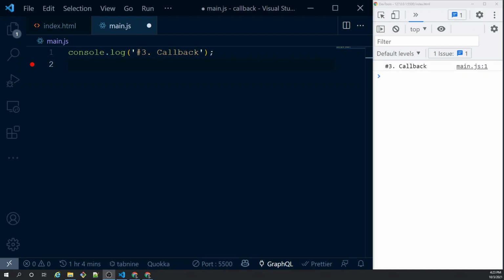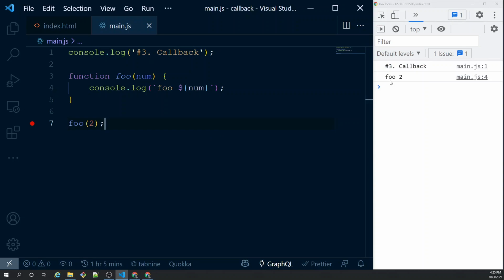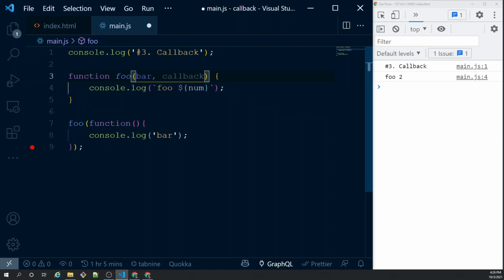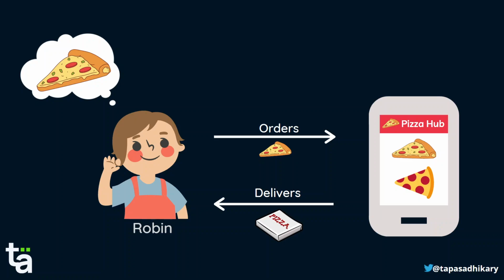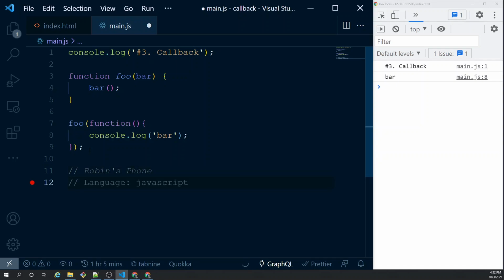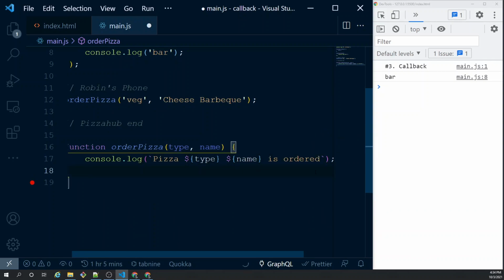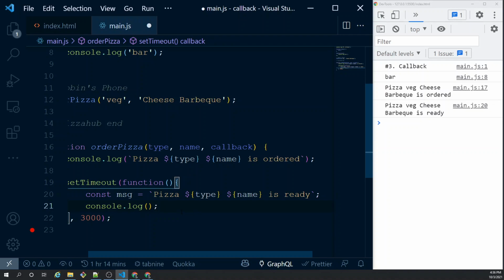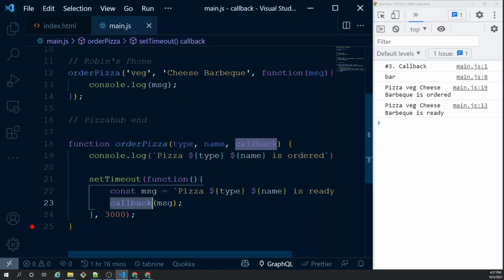JavaScript Callback functions | JS Callback for beginners | Function as argument | Callback examples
"What is a Callback function in JavaScript?" - One of the most well-known JavaScript interview questions. Let's find the answer to it in a beginner-friendly way.

It is a short video to explain it with a story. I hope you like it.

Timecodes
0:00 - Introduction
01:01 - What is Function in JavaScript?
02:37 - JavaScript Function as Argument to another Function
04:39 - What is a Callback function in JavaScript?
05:31 - The Robin and PizzaHub Story
17:11 - Let's Implement the Story using JavaScript Callback
13:01 - What's Next in the Series?